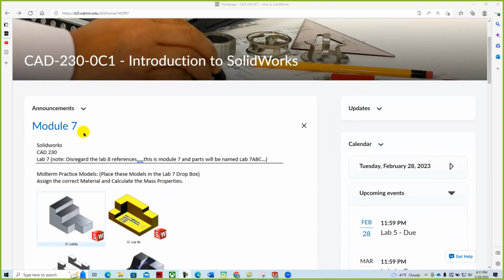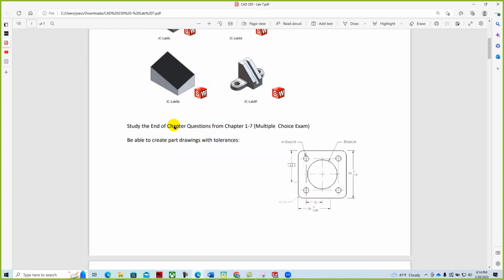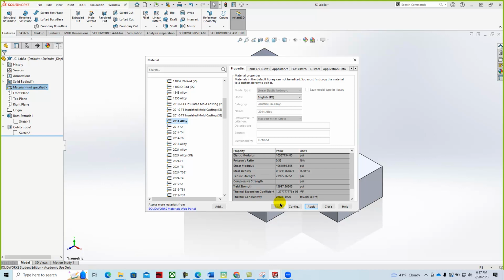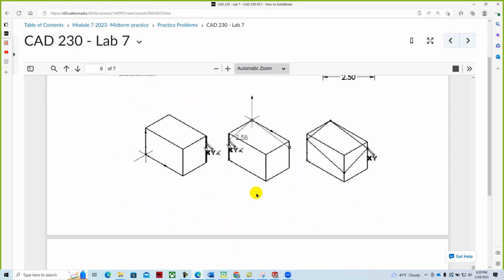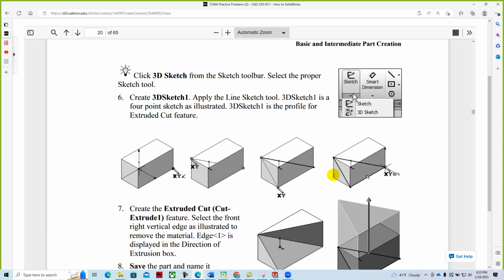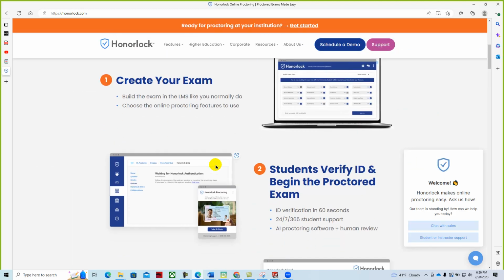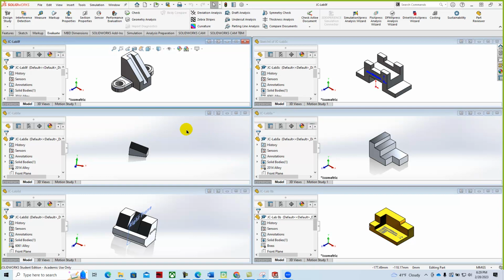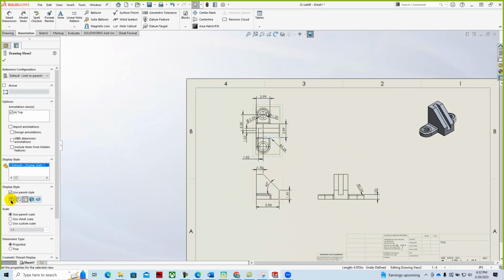CAD 230 Zoom 7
CAD-230 Introduction to Solidworks